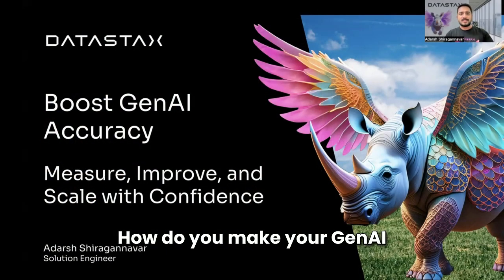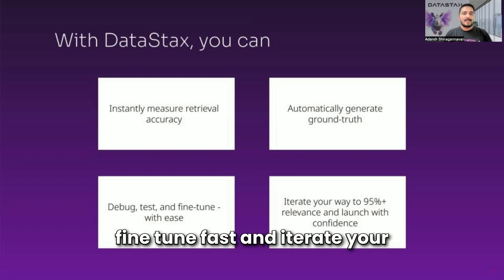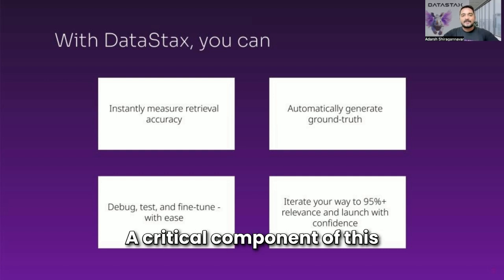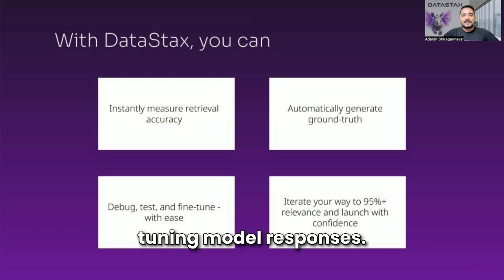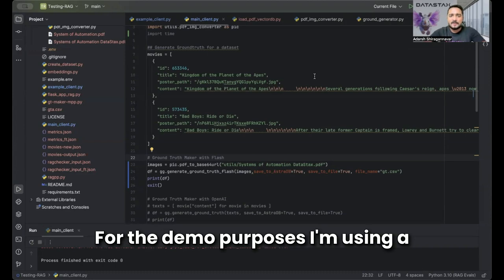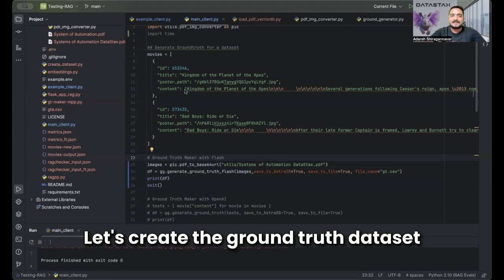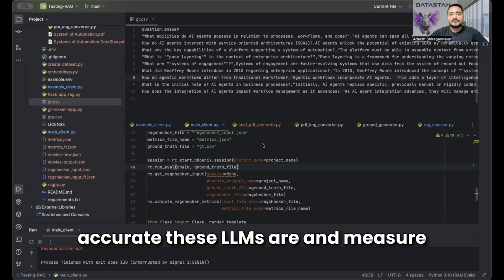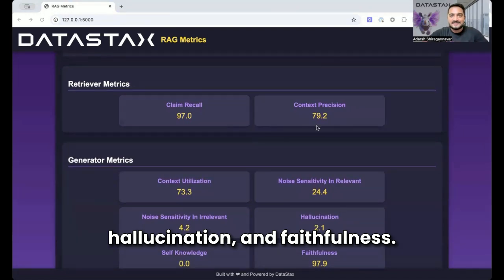🎯 How to Make Your GenAI App More Relevant: Measure, Test & Improve with Langflow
Struggling to get your GenAI or RAG application into production? You’re not alone—and we’ve got the tools to help.

In this video, Adarsh (Solution Engineer, DataStax) walks through how to evaluate and improve GenAI applications using an automated toolkit built to measure precision and other accuracy metrics. Learn how to generate ground truth datasets, run retrieval accuracy tests, and fine-tune your system to hit 95%+ relevance—all in-browser.

✅ No more guesswork
✅ No more manual evaluation
✅ Just measurable results—and better outcomes.

What You’ll Learn:
📊 Why evaluating GenAI apps is critical
📄 How to auto-generate question-answer (QA) pairs from your own data
⚙️ How to use the Testing RAG Toolkit to assess performance
📈 Key metrics to track: precision, recall, hallucination, faithfulness, and more
📦 How to store ground truth data in Astra DB for reusability and scale
🧪 How to integrate with Langflow to debug, test, and improve quickly

Demo Highlights:
🔹 Generate semantic chunks from PDFs using Google Flash
🔹 Auto-create ground truth datasets (CSV + AstraDB)
🔹 Evaluate accuracy against ground truth using built-in metrics
🔹 Visualize performance in a simple browser-based dashboard
🔹 Iterate your way to production-ready with LLM-powered tools

Core Evaluation Metrics:
1. Precision - Measures how many of the retrieved documents are actually relevant to the query.
(Formula: Relevant Retrieved Docs / Total Retrieved Docs)
2. Recall - Measures how many of the relevant documents were actually retrieved.
(Formula: Relevant Retrieved Docs / Total Relevant Docs)
3. F1 Score - Harmonic mean of precision and recall. It balances both metrics into a single score.
(Formula: 2 * (Precision * Recall) / (Precision + Recall) )

Generation-Focused Metrics:
4. Claim Recall - Measures how many factual claims made in the answer are supported by retrieved documents. High value indicates fewer hallucinations.
5. Context Precision - Measures how much of the content used in the generated answer actually comes from relevant retrieved contexts. Think of it as: “Is the model using the right retrieved content when answering?”
6. Context Utilization -Fraction of retrieved relevant documents that were actually used in generating the answer. Highlights efficiency of retrieval usage.

Noise Sensitivity Metrics:
7. Noise Sensitivity (Relevant) - Measures how much adding irrelevant documents affects the answer quality when relevant docs are present. Low sensitivity = model is robust even if noise is added.
8. Noise Sensitivity (Irrelevant) - Measures how much adding irrelevant documents affects the answer when only irrelevant docs are retrieved. Helps check hallucination risk under full noise.

Trustworthiness & Truthfulness:
9. Self-Knowledge - How well the model abstains from answering when it doesn’t know or lacks relevant information. Good models admit ignorance rather than hallucinating.
10. Faithfulness - Measures whether the generated answer strictly aligns with the retrieved evidence. High faithfulness = no added or made-up info.
11. Hallucination - Measures how much of the generated answer is not supported by any retrieved document. High hallucination = more made-up content.

Let’s build GenAI apps that are accurate, reliable, and production-ready!